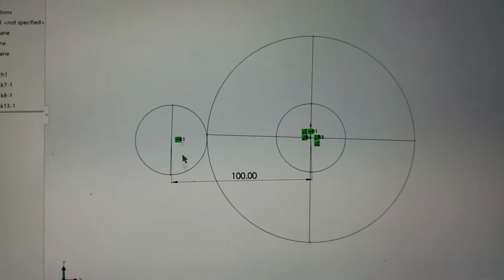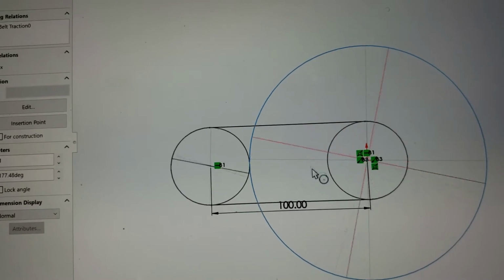Simulating gears using the Belt/Chain feature with blocks in Solidworks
This video assumes familiarity with blocks in Solidworks.